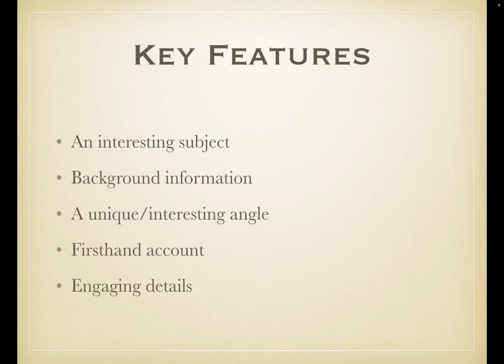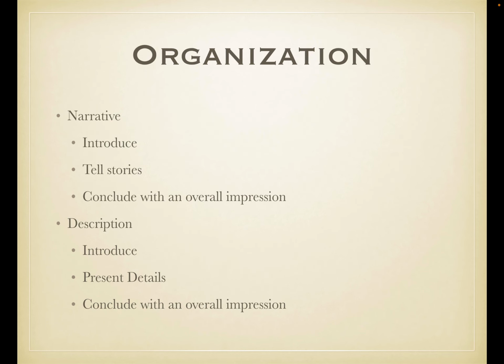Profile Essay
This is a video lecture about a Profile style essay.